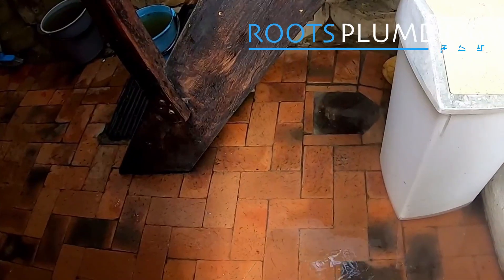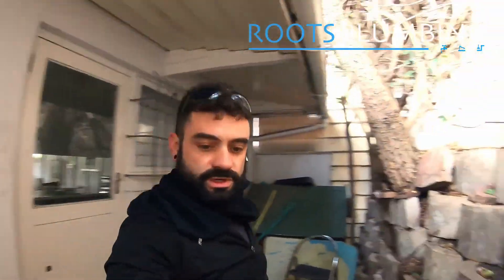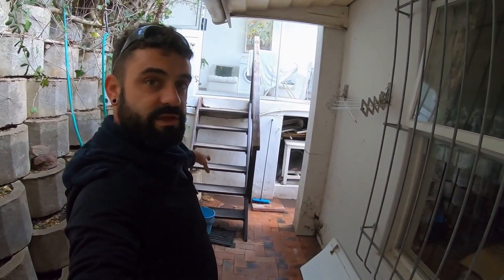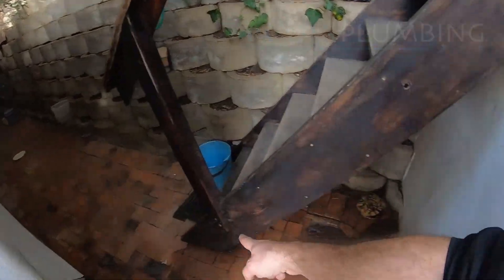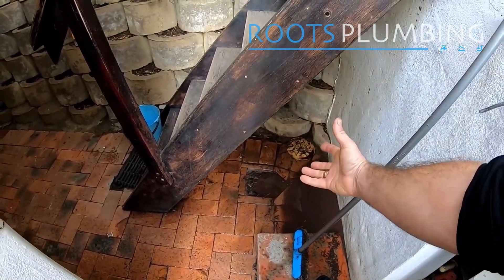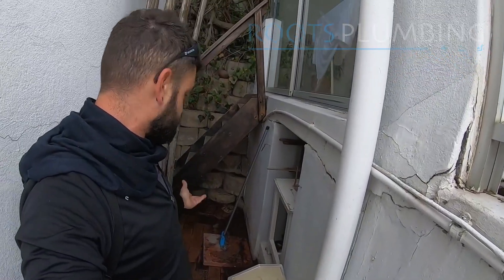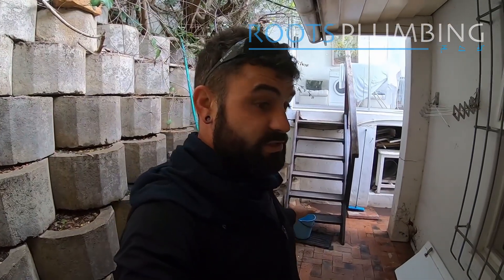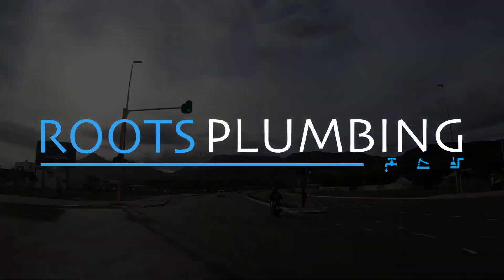Drain Cleaning with Mini Miller and CCTV Camera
Drain cleaning and maintenance is done best when you can see what you're doing. Using the powerful Mini Miller and a Drain Camera, I work alone, cutting and shredding a large head of roots inside a drain and pulling out the bulk of the growth.

The drain is open and fully functional after the cleaning, which took a few hours, but one of the rodding eyes (used for cleaning access) and the source of the root-growth is fully clogged and too stubborn for the Mini Miller.

The roots will continue to grow back, unless the drain is properly sealed off.

The solution is one of the following:
1) Excavate and replace the rodding junction with a new cleanly sealed pipe.
2) Use a trenchless epoxy based patch-repair to seal off the problematic junction totally from within the drain, without having to dig anything up, or
3) Attempt to cut the roots out of the rodding eye section with a Maxi Miller. If this is a success, the clean branch can be brush coated with a non-structural coating to seal the pipe off from further root growth.